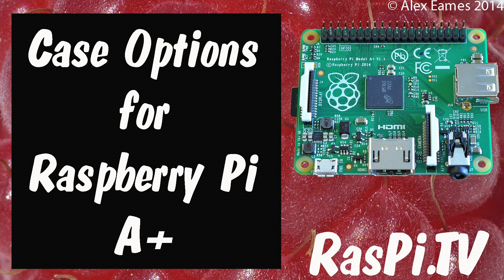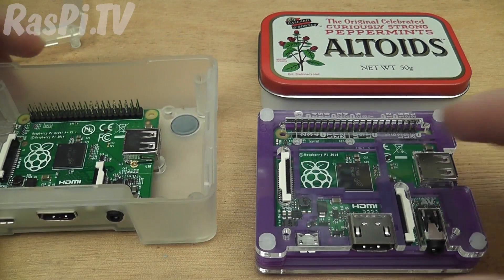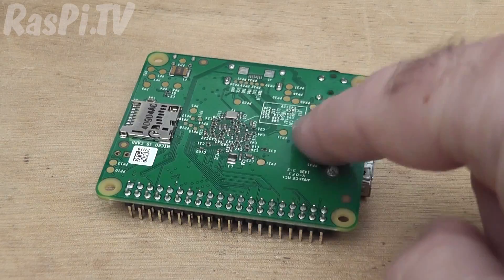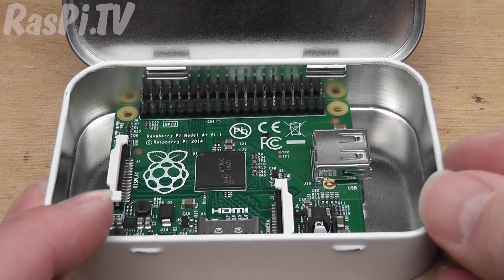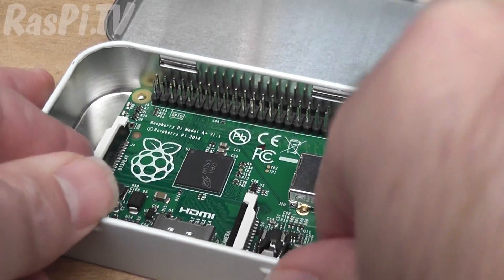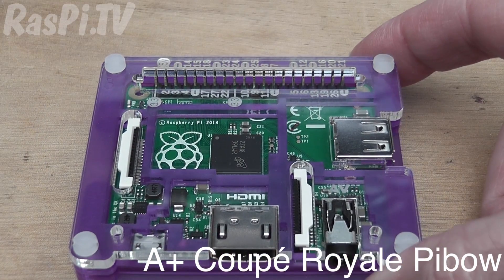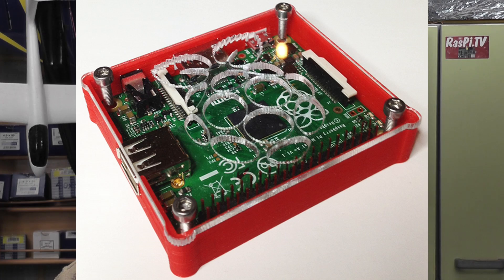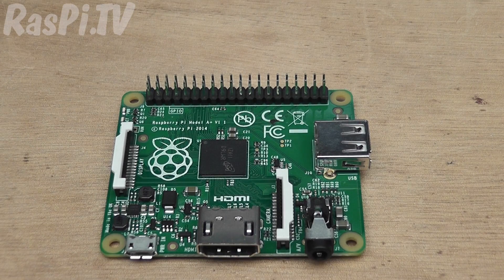Raspberry Pi A+ Cases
Raspberry Pi A+ cases - a little review of the first few Raspberry Pi model A+ cases to appear. Goes with this blog post